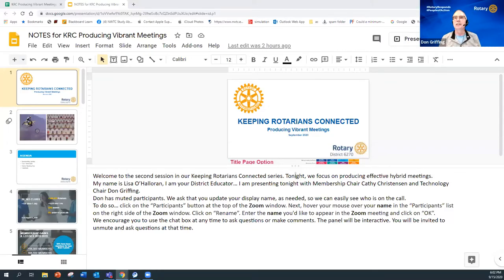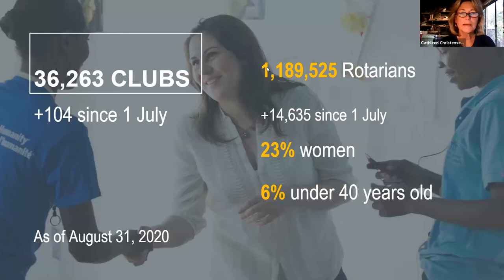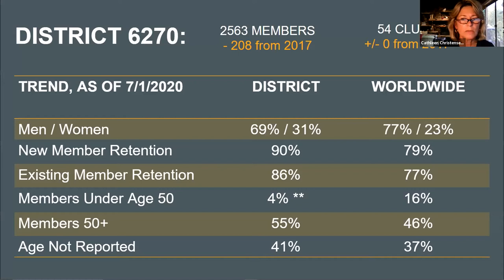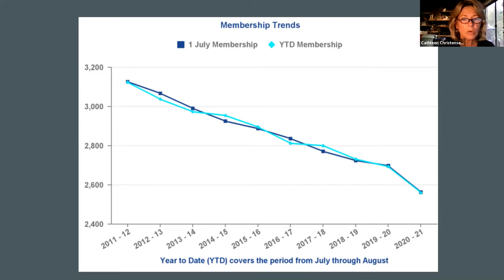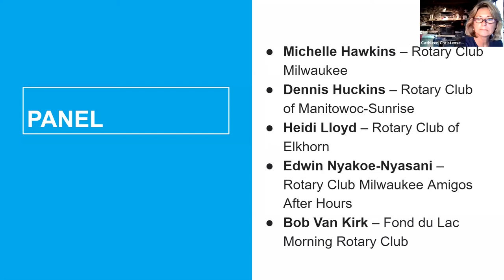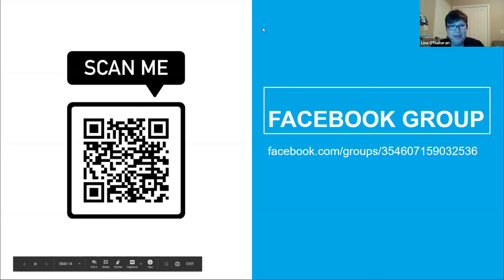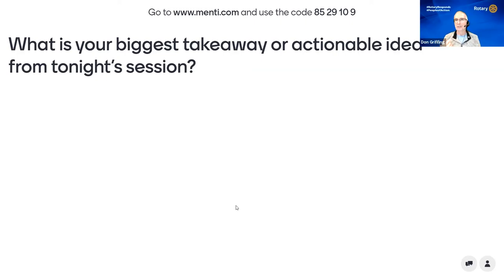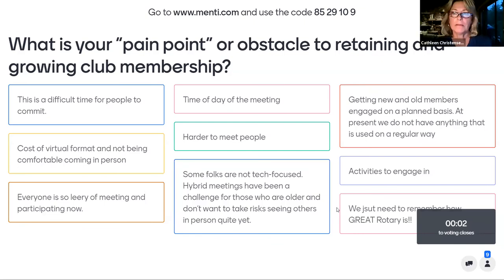Keeping Rotarians Connected: Producing Vibrant Meetings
This is the second in a series of training to help Rotary Clubs find way to keep their members connected during the COVID-19 pandemic.  This session is a panel discussion from representatives of Rotary Clubs in the District that are holding hybrid meetings.  The panelists are:
* Michelle Hawkins – Membership and Communications Coordinator for the Rotary Club of Milwaukee
* Dennis Huckins – President of the Rotary Club of Manitowoc-Sunrise
* Heidi Lloyd – President-Elect of Rotary Club of Elkhorn
* Edwin Nyakoe-Nyasani – Immediate Past President of Rotary Club Milwaukee Amigos After Hours
* Bob Van Kirk – Immediate Past President of Fond du Lac Morning Rotary Club

The Keeping Rotarians Connected series is a joint project of Rotary District 6270 Membership Chair, District Educator, and District Technology Chair.